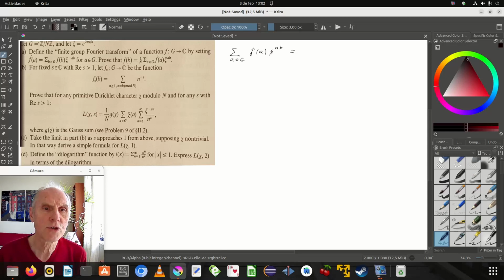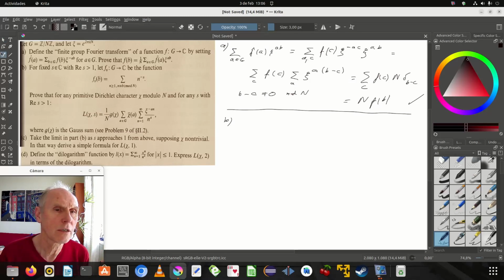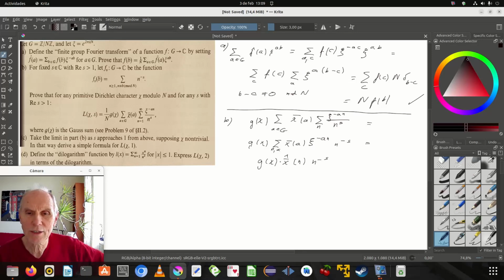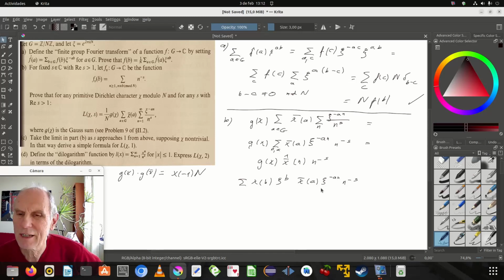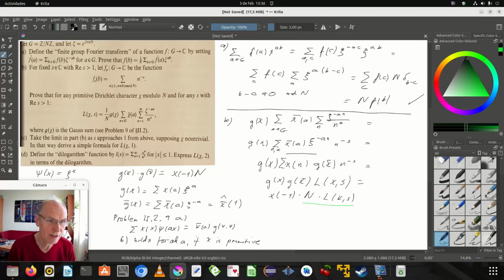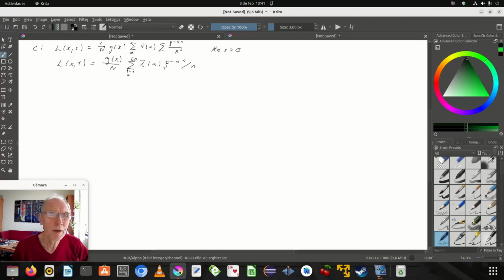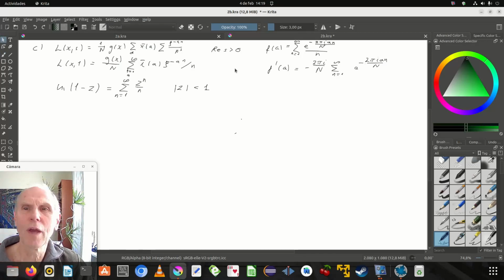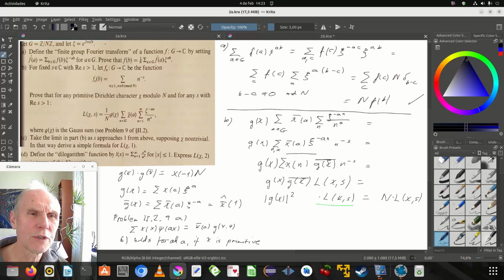problem 2 4 2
I would like to make a simple proof, that
a) f(z):= Sum(z^n/n) converges when |z| = 1 and z \ne 1
b) I z_n in the disc converges to z on the disc, then f(z-n) converges to f(z).
I believe that I have a proof, when |z| is a root of unity, by going by full periods of the powers. The sum of the periods converges absolutely. This is sufficient for the problem and to prove the sum giving log(2) = 1 - 1/2 + 1/3 etc. CORRECTION: Mid February I tried to do the details - and failed.

May the 2nd 2023: I found - or found once again - the argument while working on problem 2-6-2, where the same issue arose.